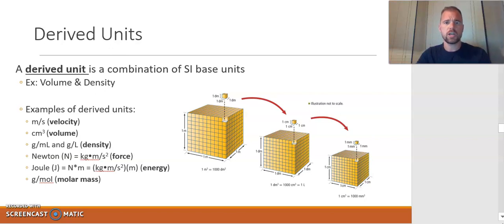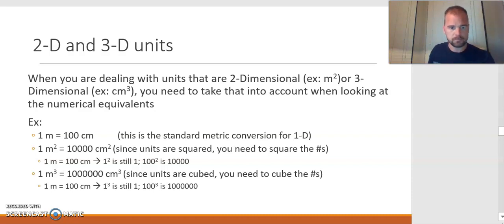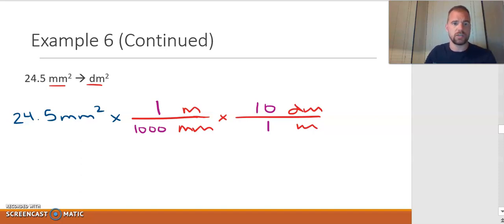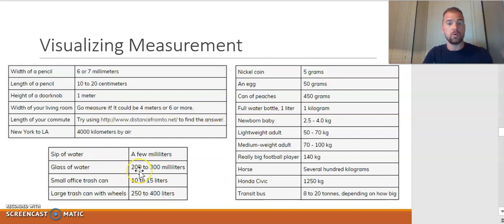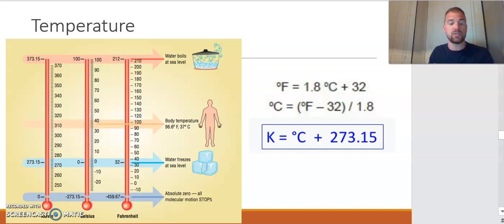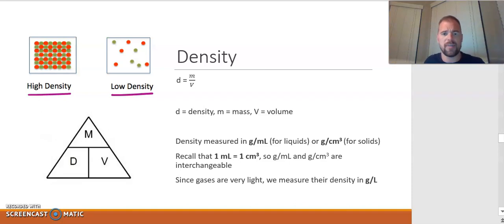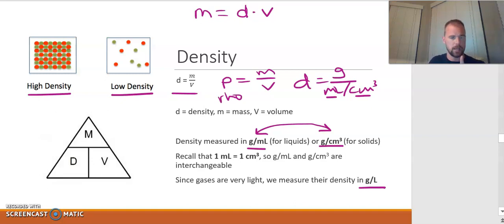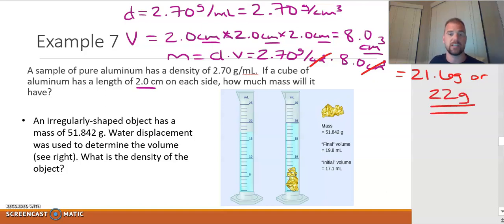Section 1.4 (Part 3)